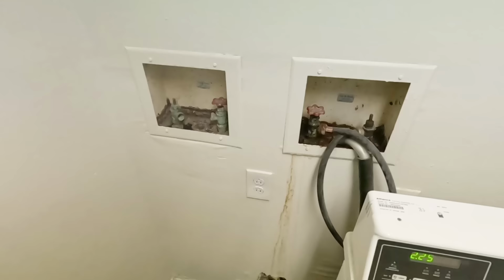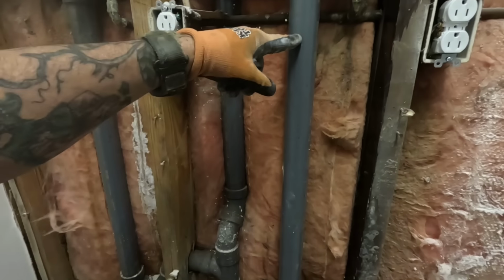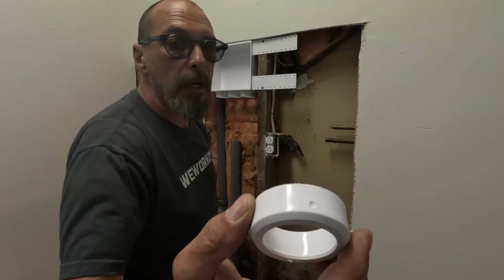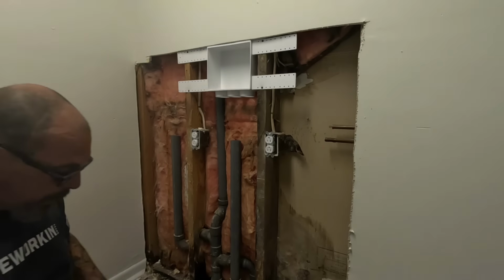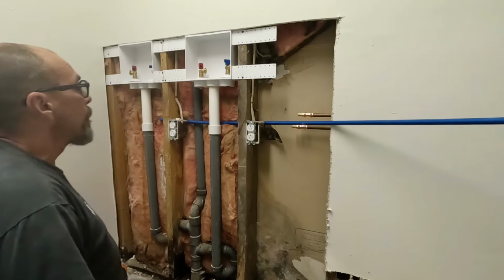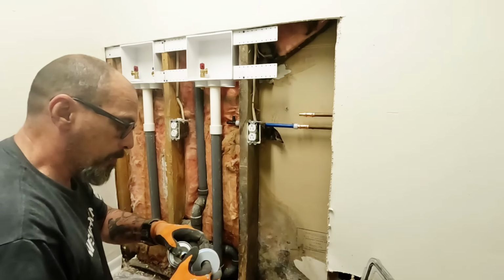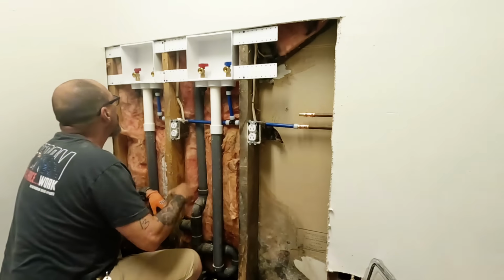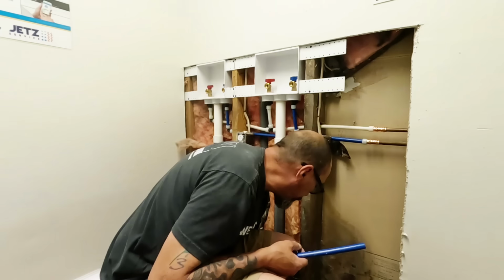Repairing old bad plumbing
Working on water damage and old plumbing
and installing peta water lines

BOSCH D60498 Drywall Dimpler® Screw Setter, Number 2 Phillips